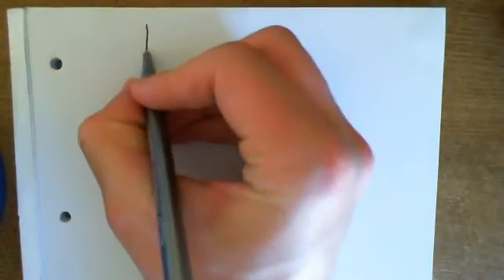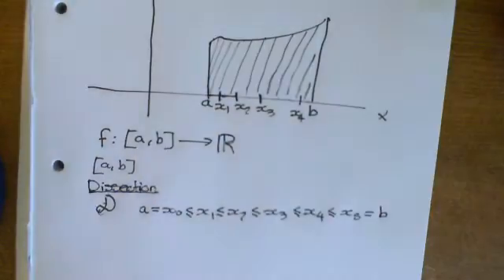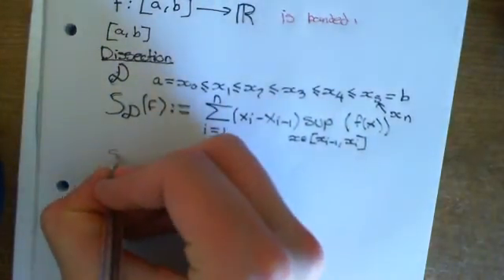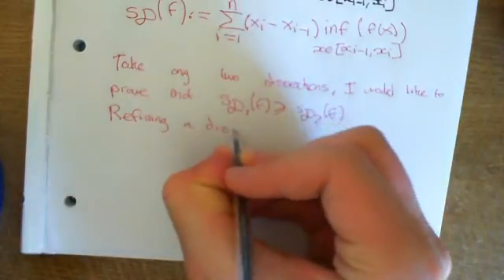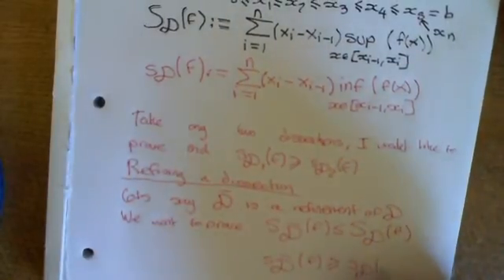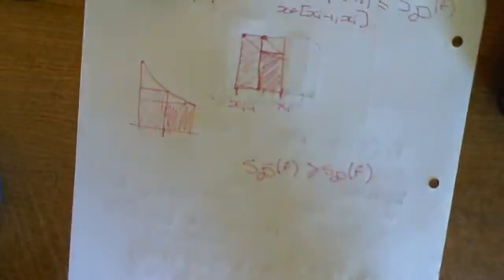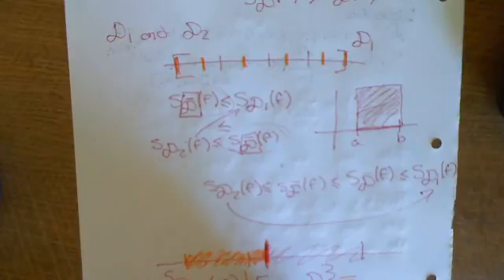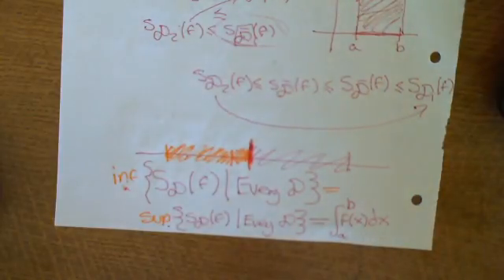The Riemann Integral Part 1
Discussion of the theory of Integration, due to Riemann.